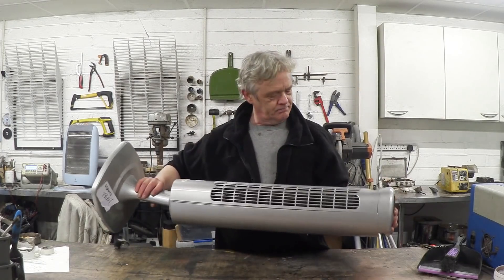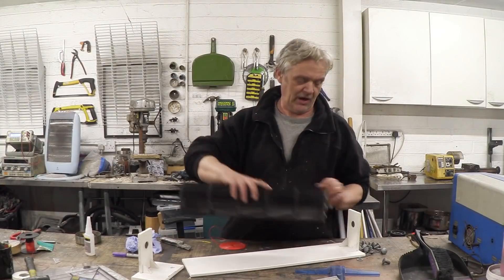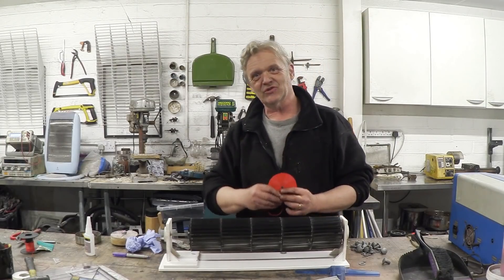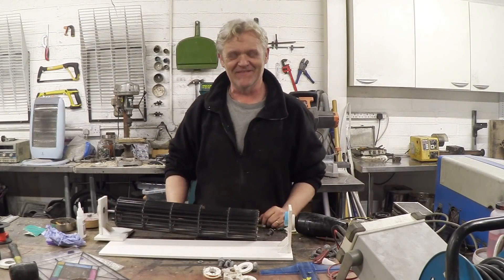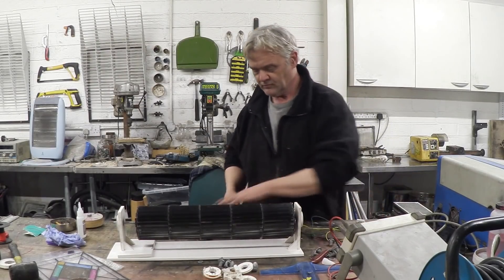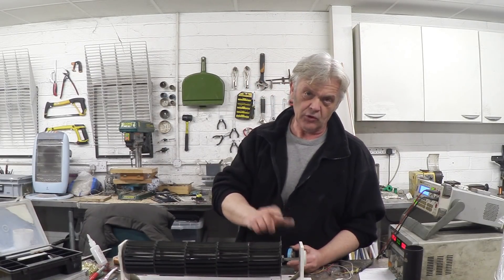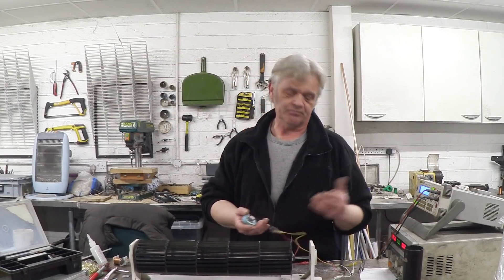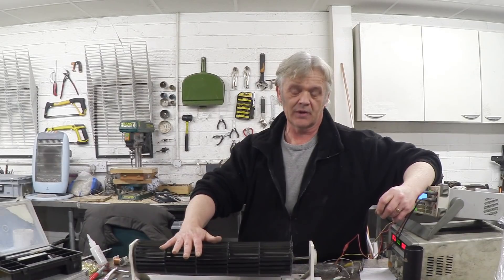1005 Three Kinds Of Wind Turbine